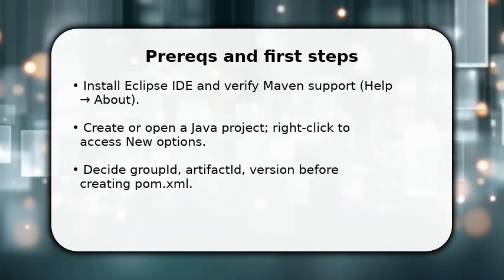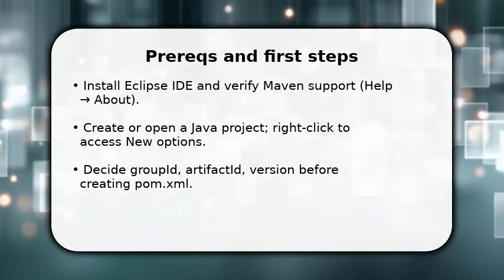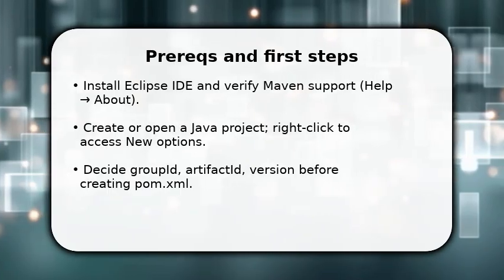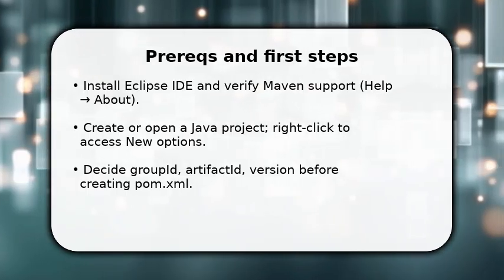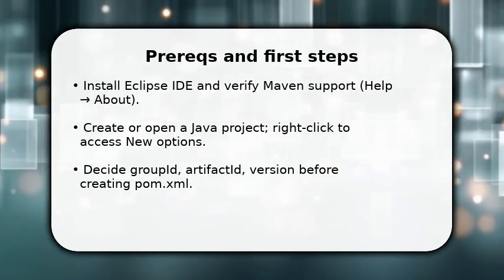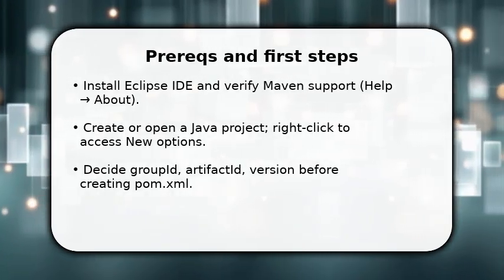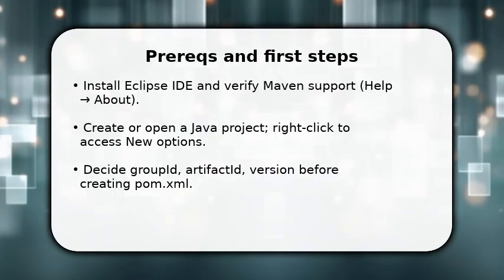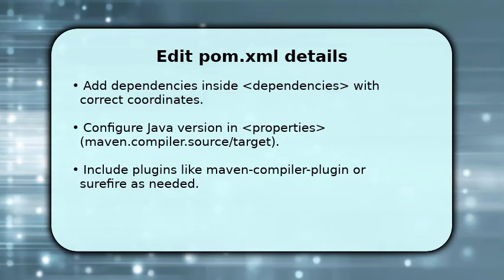How to Create Pom.xml in Eclipse (easy Method)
Learn the straightforward steps to create a pom.xml file in Eclipse for Maven projects with this easy tutorial, designed for Java developers looking to streamline their build process.